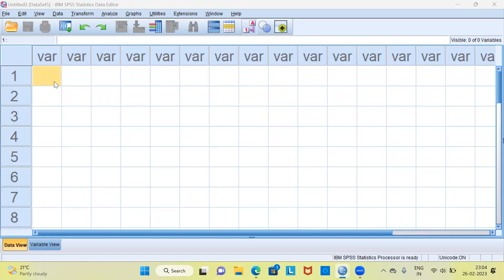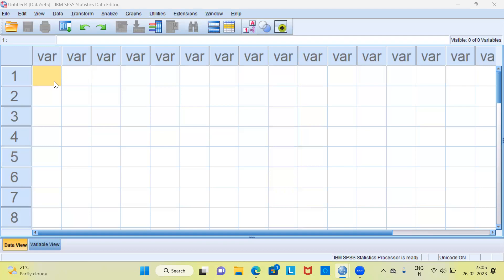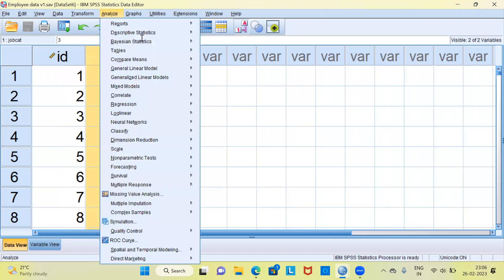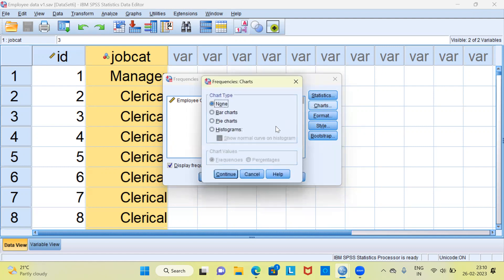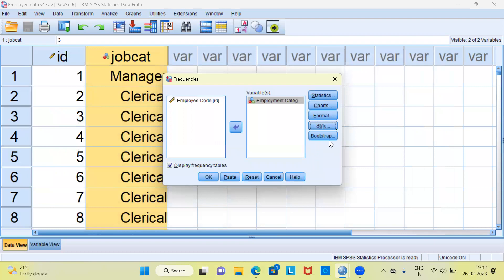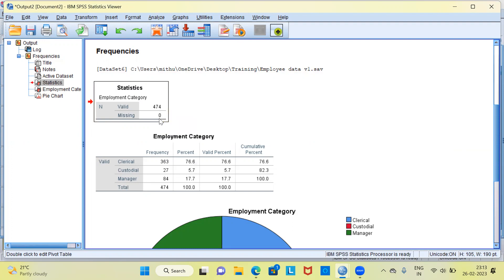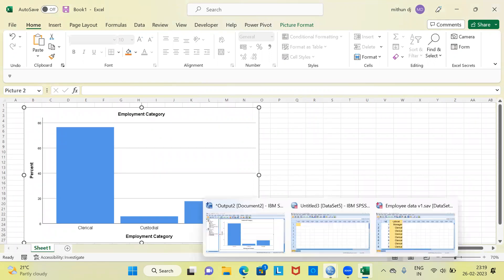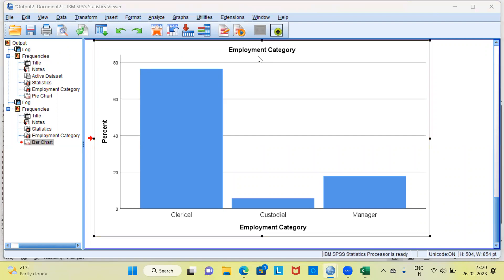SPSS Frequency Distribution for Categorical Variables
SPSS is a software tool widely used for statistical analysis in social science research. One of its basic features is to create frequency tables, which show the distribution of a variable in terms of the number and percentage of cases that fall into each category or group. Here's how you can create a frequency table in SPSS:

Open SPSS and load your data file.
1. Go to the "Analyze" menu and select "Descriptive Statistics", then "Frequencies".
2. In the "Frequencies" dialog box, select the variable(s) you want to analyze and move them to the "Variables" box.
3. Click the "Statistics" button to choose any statistics you want to include in the output, such as mean, median, and standard deviation.
4. Click the "Charts" button to choose any charts you want to include in the output, such as histograms or bar charts.
5. Click the "OK" button to generate the output.
The output will include a table with the frequency distribution of the selected variable(s), as well as any statistics and charts you selected. You can use this information to analyze the distribution of your data and draw conclusions about your research questions.